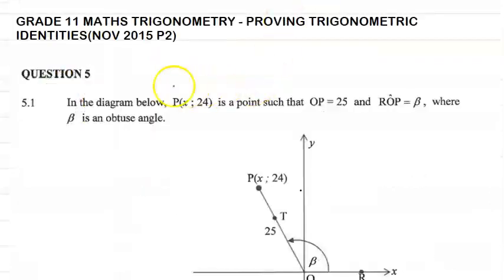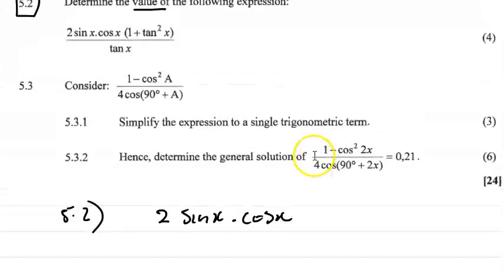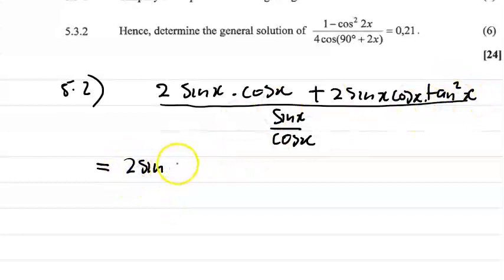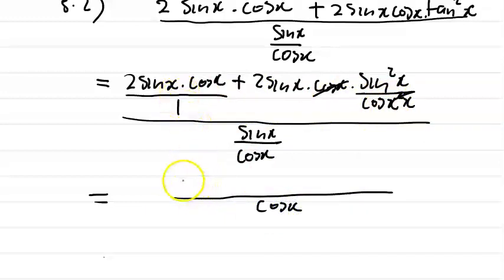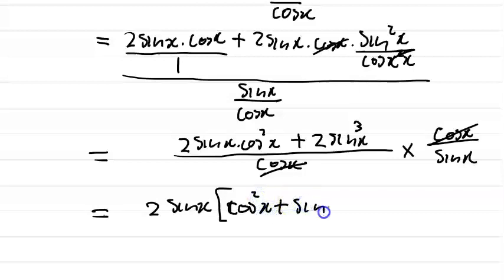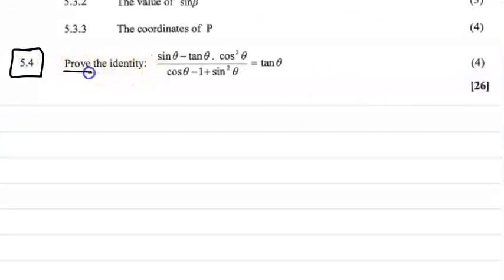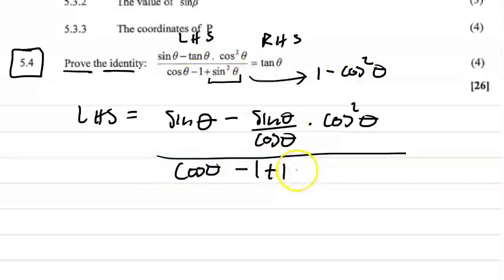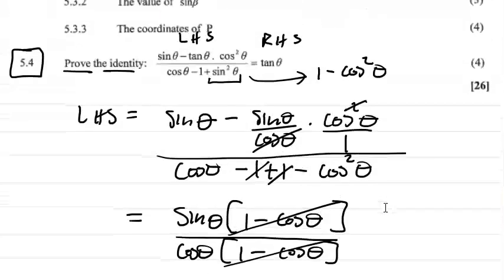GRADE 11 MATHS TRIGONOMETRY - PROVING TRIGONOMETRIC IDENTITIES(NOV 2015/2017 P2) - PART TWO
LEARN HOW TO PROVE TRIGONOMETRIC IDENTITIES IN THIS EASY TO FOLLOW VIDEO BY WATCHING ME ANSWER PAST EXAM QUESTIONS STEP BY STEP WITH ALL EXPLAINATIONS AND THEORY.